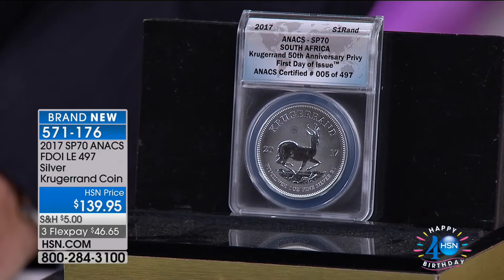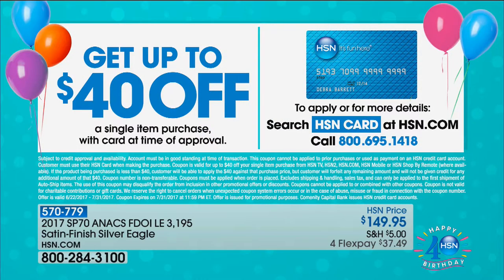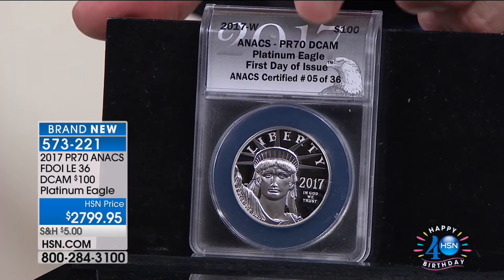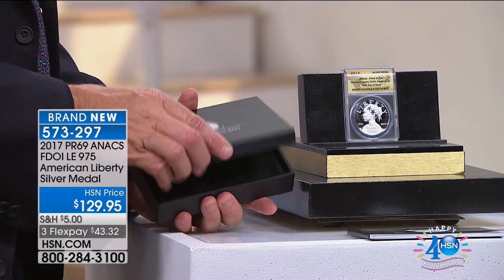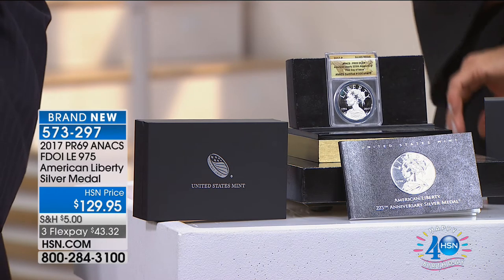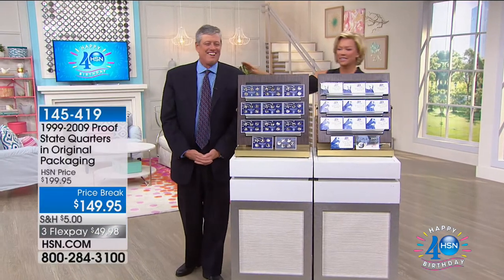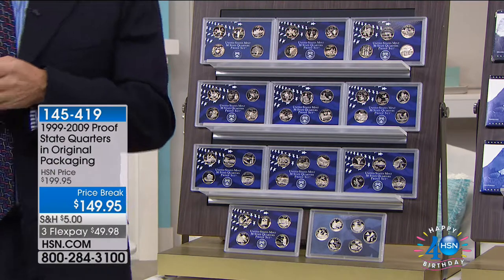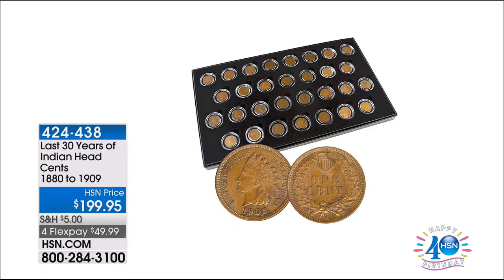HSN | Coin Collector Celebration 07.23.2017 - 09 PM